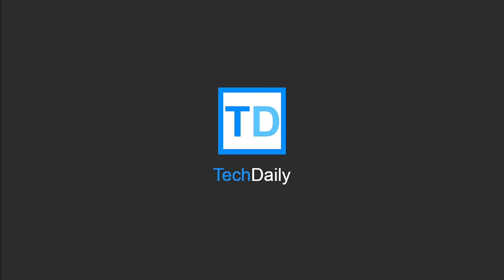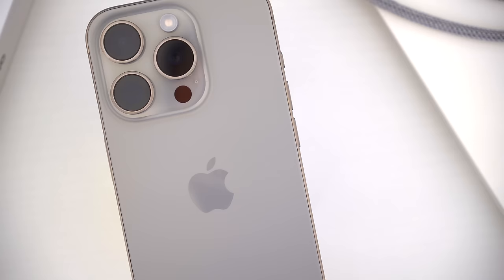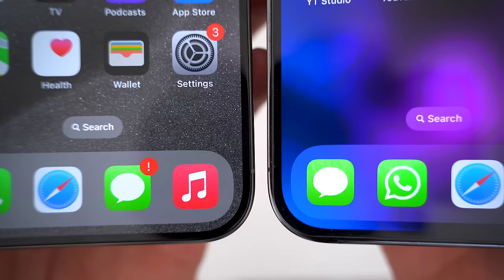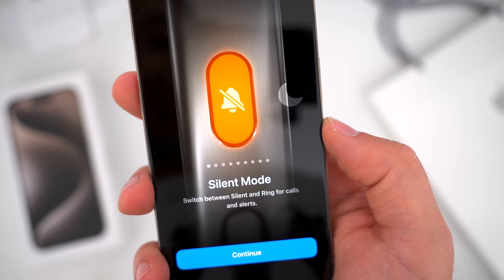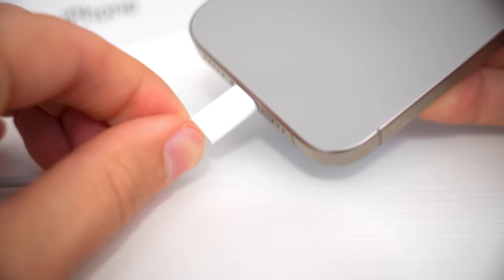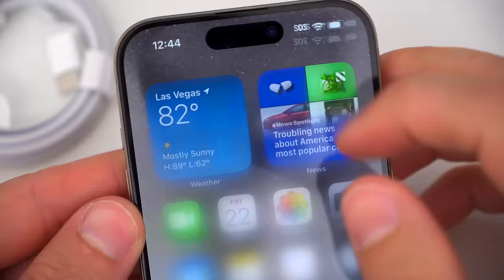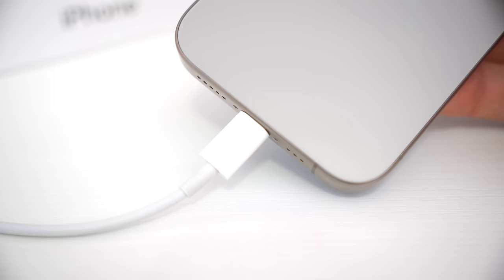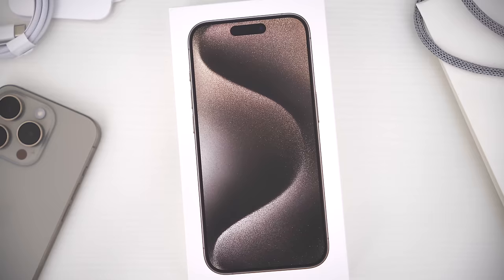iPhone 15 Pro Unboxing, Hands-On & First Impressions! (Natural Titanium)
↘️ Product Links!